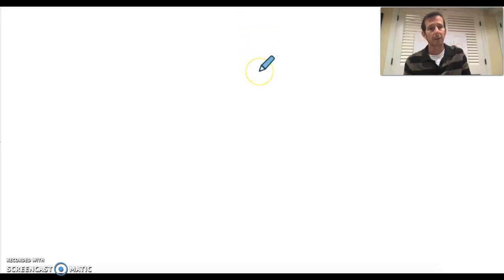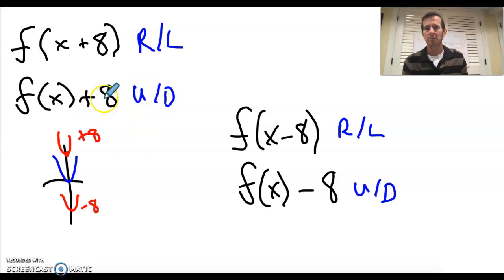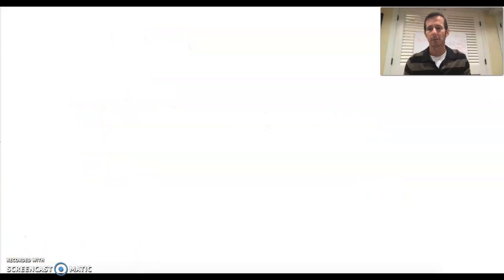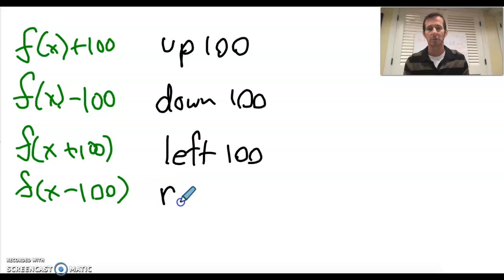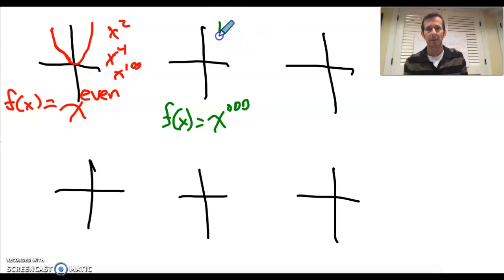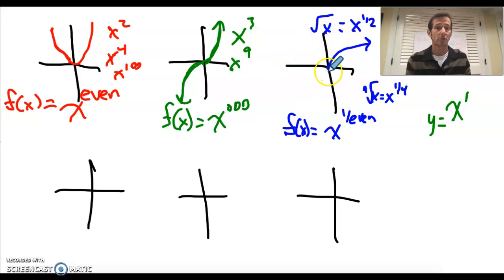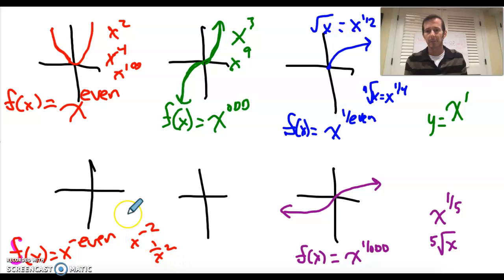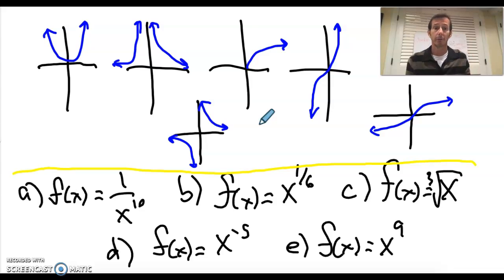Int Alg 2 Transformation + Power Graph Review - Remote